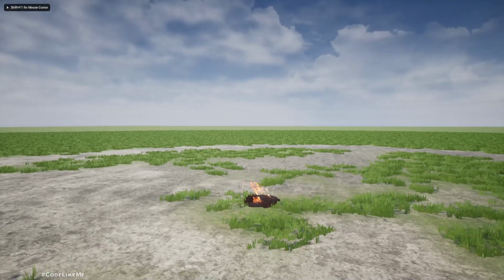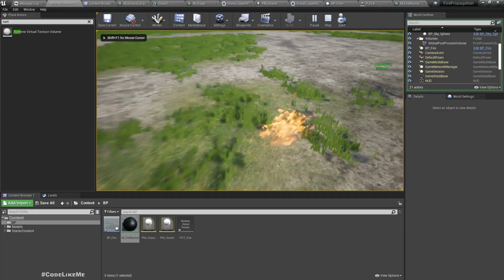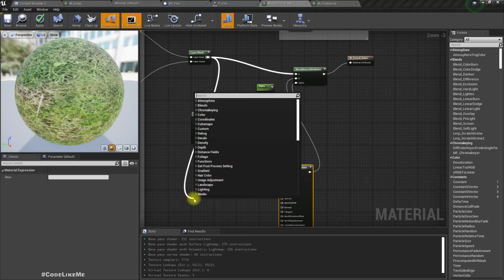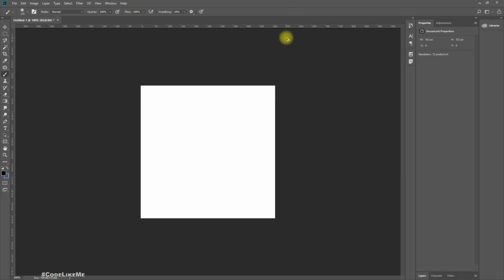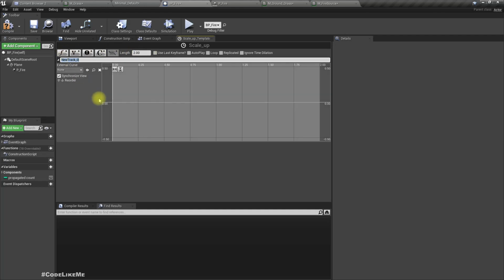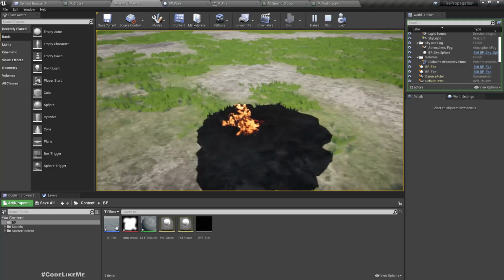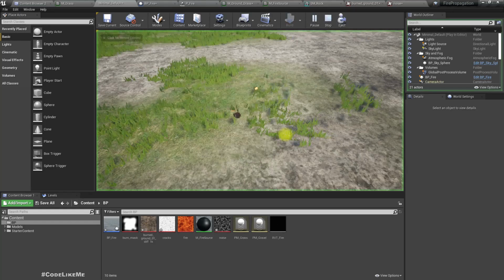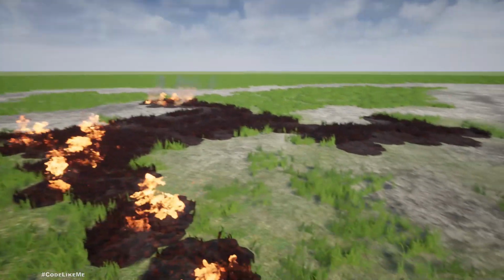Unreal engine Fire Propagation system - Part 2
This is the 2nd part of the fire propagation system I am implementing in unreal engine. This system will behave like this. In the landscape, there will be grass areas and non grass- gravel areas (layers). when  fire is started, if there are grass adjacent to that, fire will continue to spread by burning the grass. This system will be implemented in two episodes.
In first episode, I will focus on the fire propagation algorithm and how to detect grass areas and non grass areas.
In this episode, I will focus on how to make changes to the material of the landscape and the grass meshes to make them look like burned. For that part, I will be using runtime virtual textures.